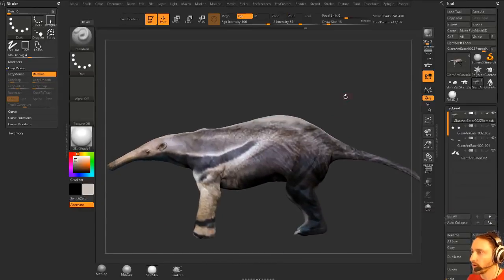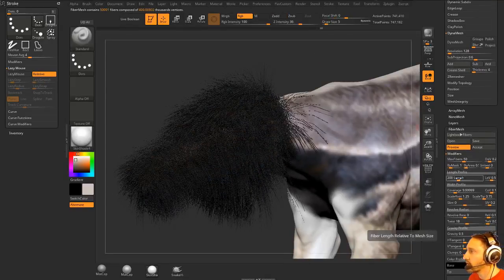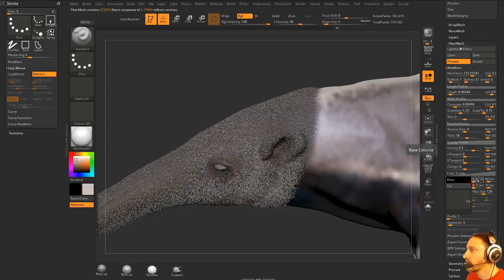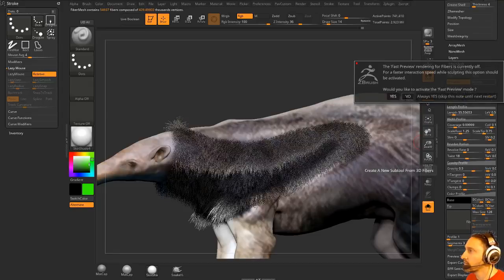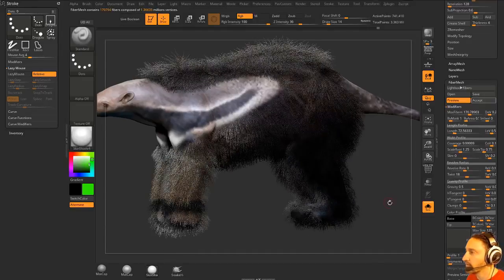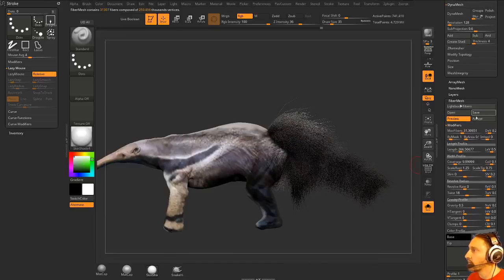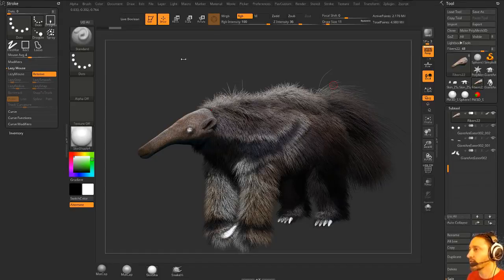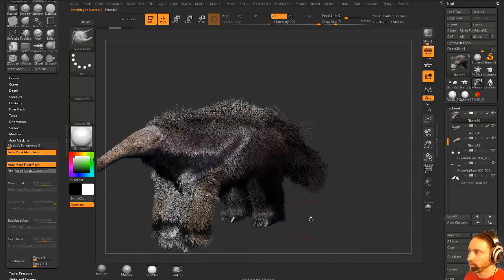Pavwork 27 Polypaint Fibermesh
Using our polypaint to color the fur on our fibermesh!